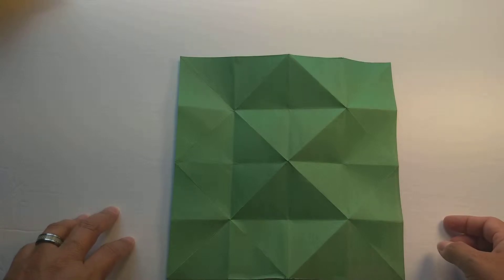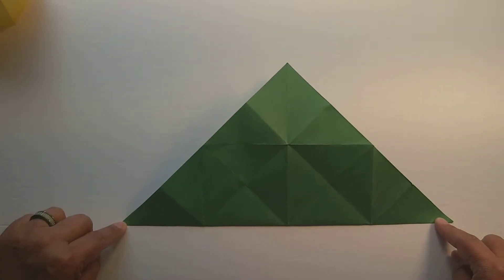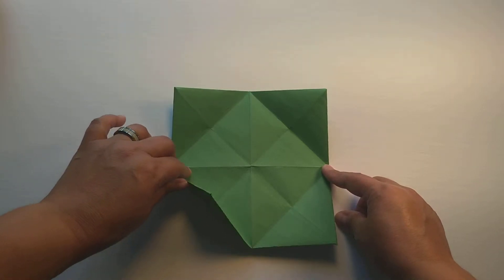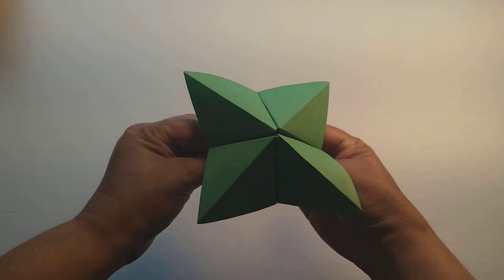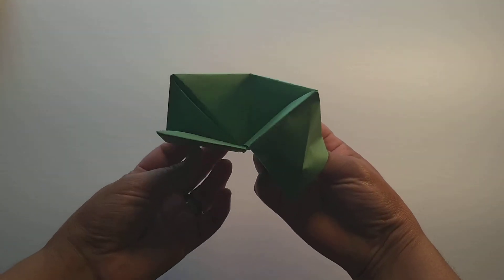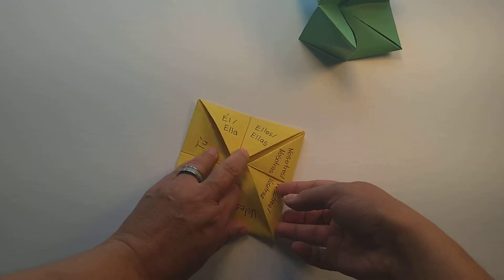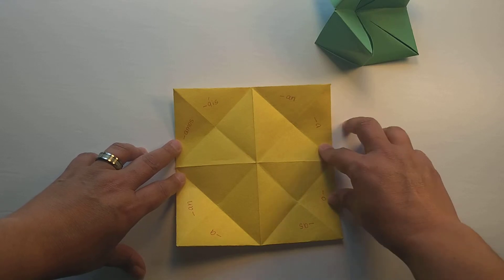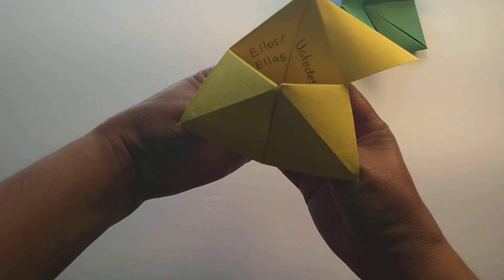How to Make a Cootie Catcher Step by Step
Learn how to create a paper cootie catcher with step by step instructions.

🌟 Use construction paper for better folding

🌟 Make an interactive game learning Spanish verbs

If you like this video, please share it, give it a thumb 👍 up, or leave feedback.